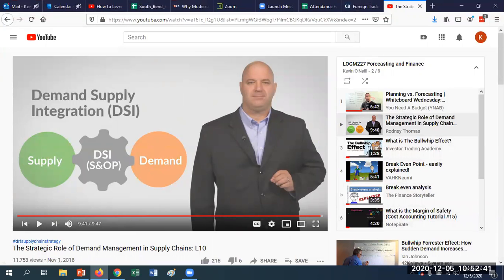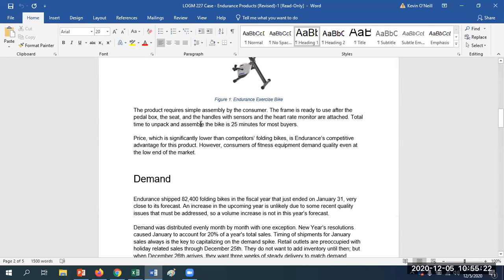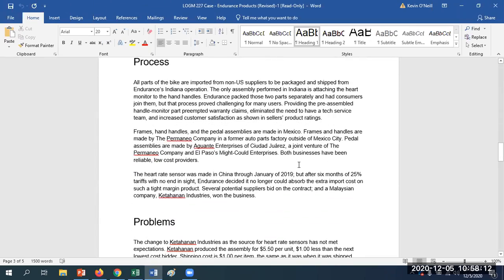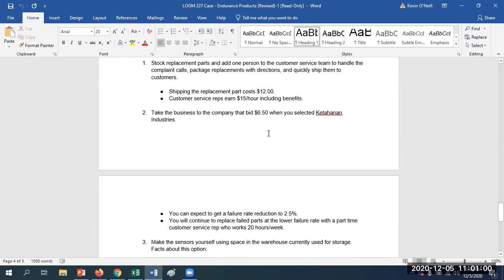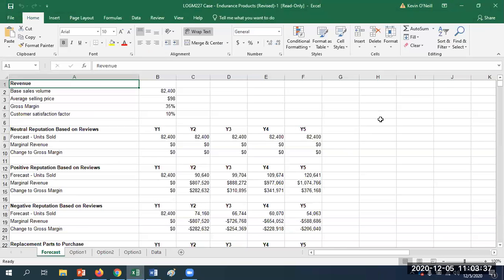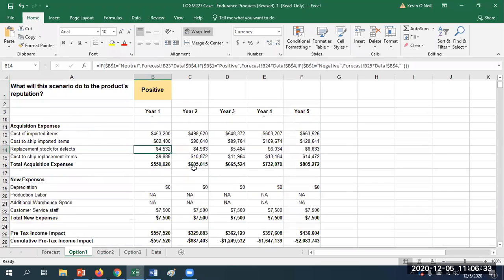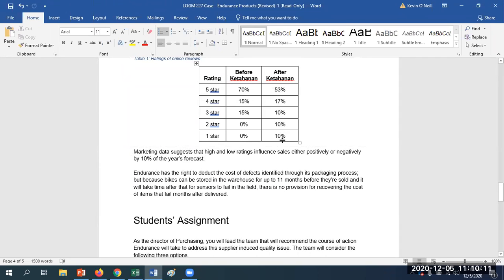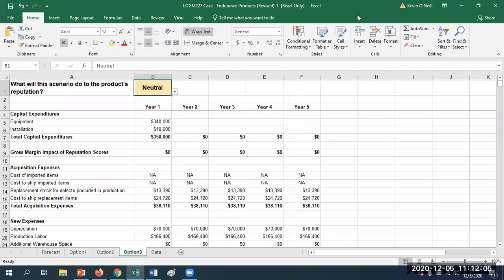LOGM227 Case Explanation Endurance Products